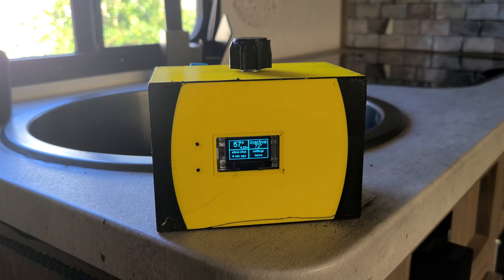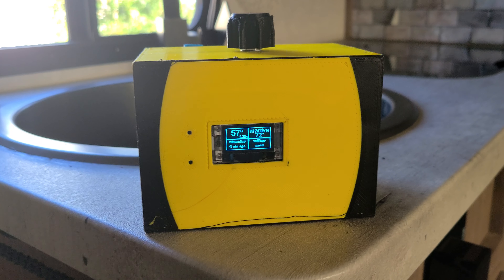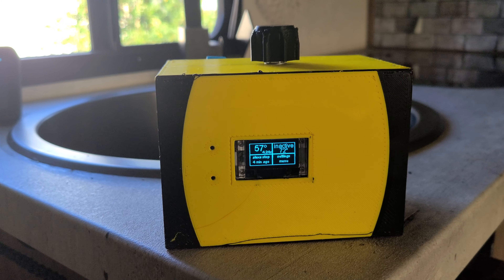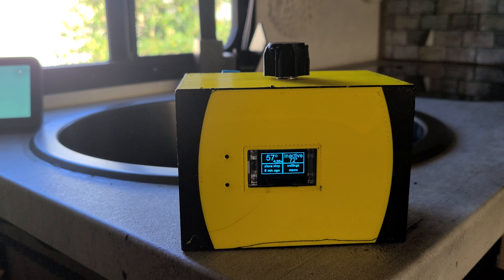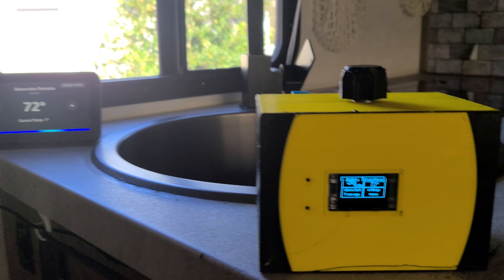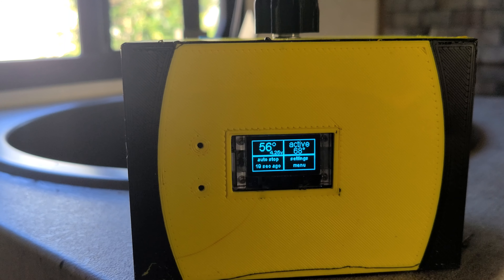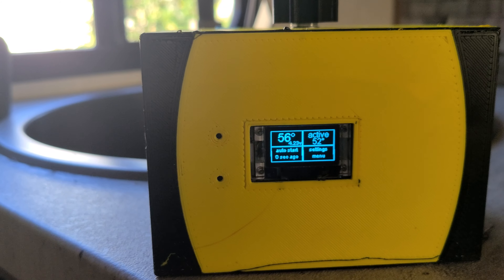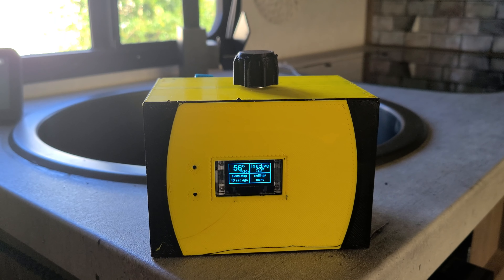generator remote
controls champion generator, supports Alexa and Google Home.